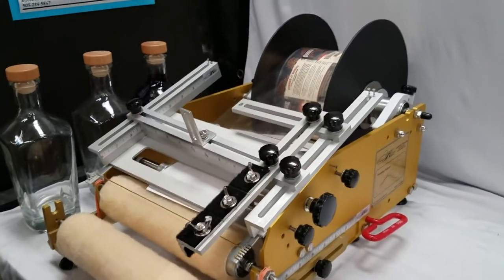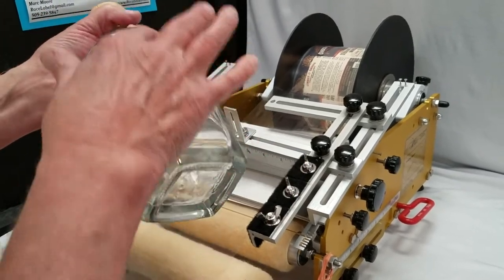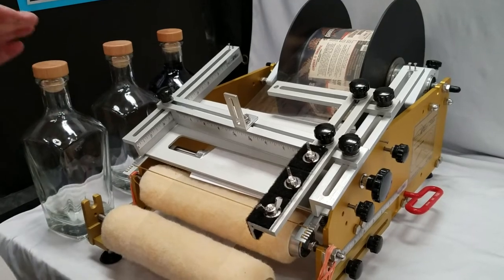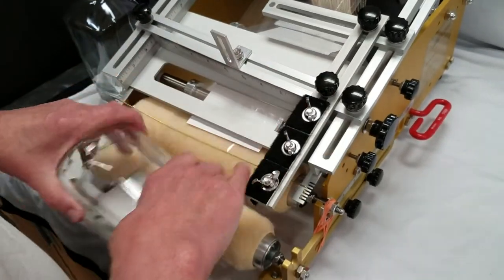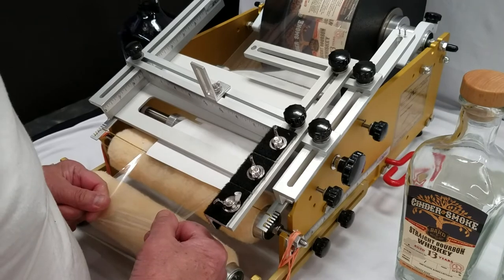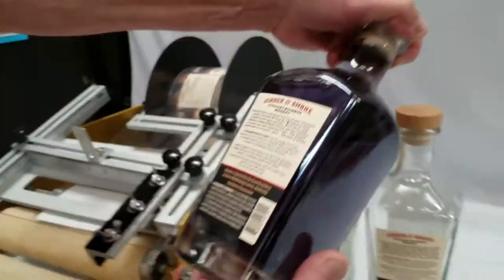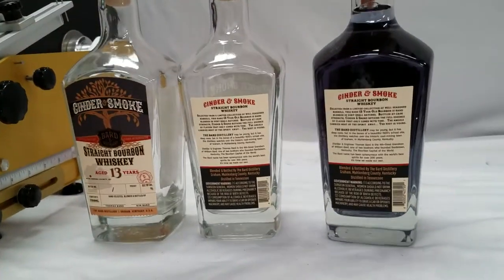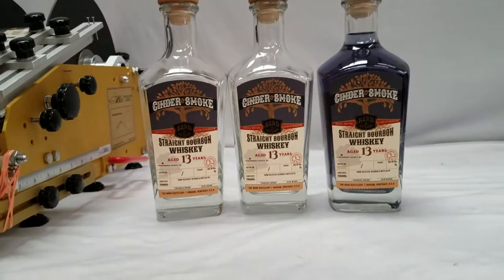Race 7446 RLTC-SP Tapered Soft-Square Spirits bottle with Front & Back Label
In this video, the RLTC-SP (Race Label Taper Capable with Spring Plate) is shown applying a front & back label to this tapered soft square spirits bottle. The labels have been printed in the #3 position and are alternating on the same roll. This application utilizes the teeter control that has been mounted on the spring plate for the exact and precise positioning of both labels.

Made in the USA   U S  Patent No. 6,533,015